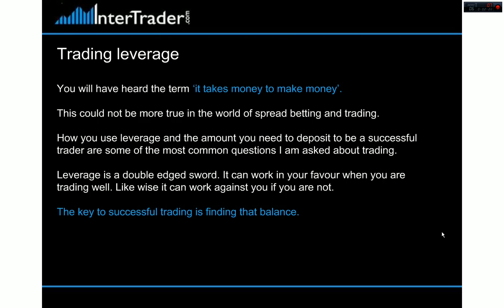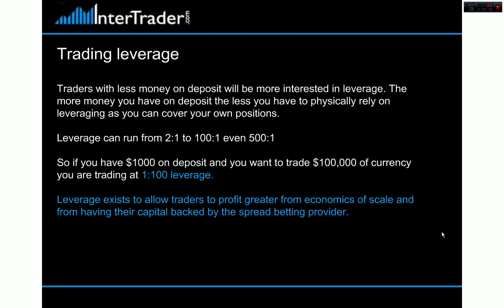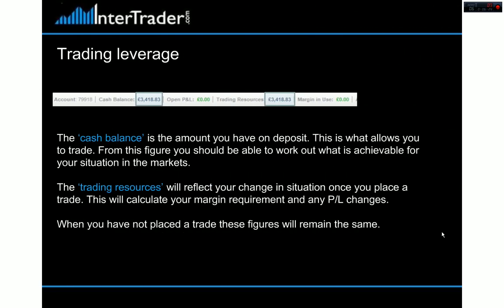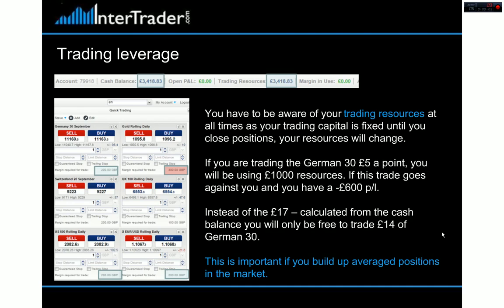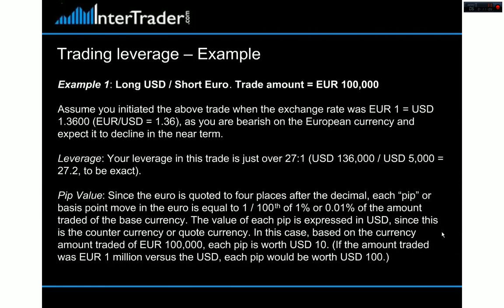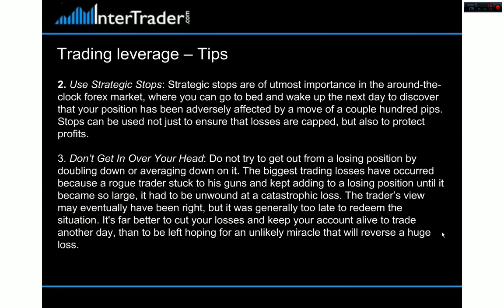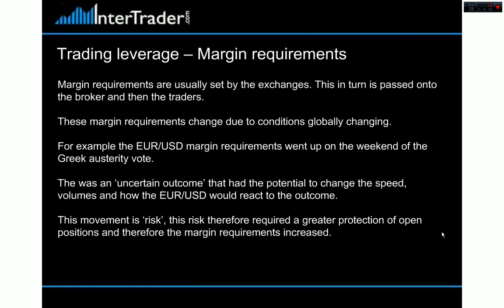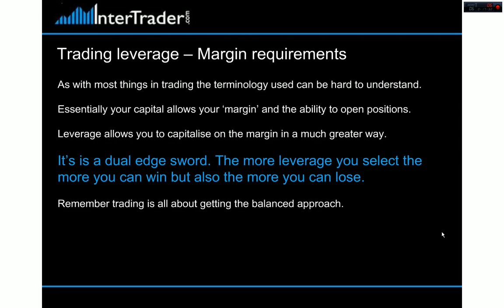Margin Trading: What Is Buying On Margin?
Trading with and Understanding Margin by Steve Ruffley of InterTrader Spread betting and CFD trading are both forms of margin trading, which means you only put down a proportion of the value of your trade (your margin) when you open a position. But how do you decide how much to risk as margin? When you trade on margin you need to know how much money to deposit and what margin you need to run in order to achieve your trading goals. If you do not know how to balance these out you will find it very hard to be a profitable trader. Catch up with this popular and important webinar.

How to use leverage and the amount you need to deposit to be a successful trader are some of the most common questions I am asked about trading.  Leverage is a double edged sword.  It can work in your favour when you are trading well.  Likewise it can work against you if you are not.  The key to successful trading is finding that balance.